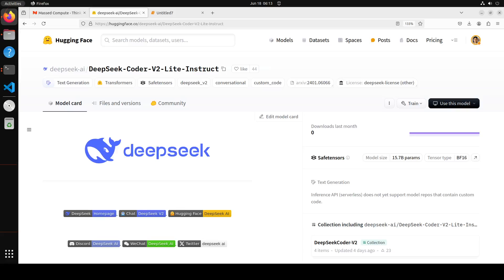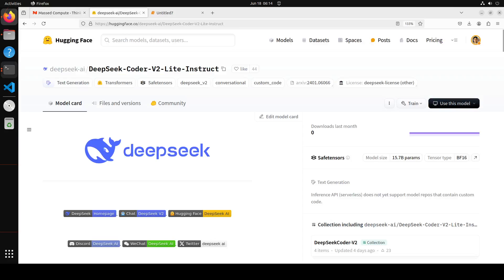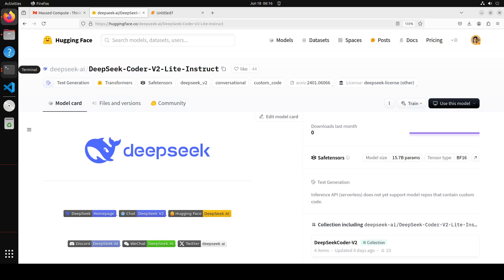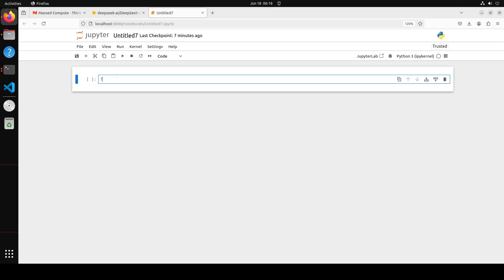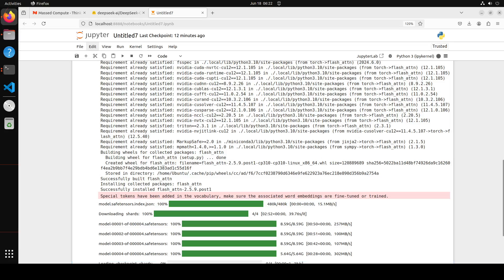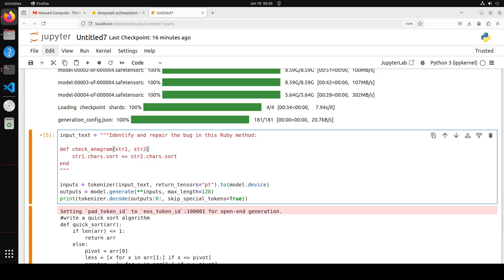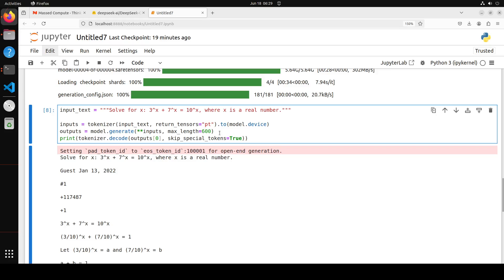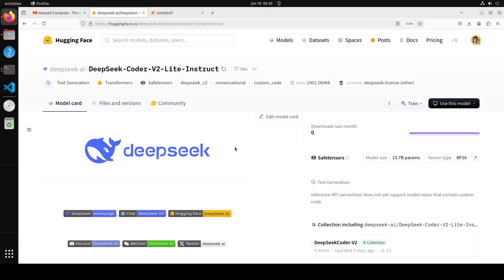DeepSeek Coder v2 Lite Instruct - Local Installation - Beats GPT-4 In Coding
This video locally installs DeepSeek-Coder-V2 which is an open-source Mixture-of-Experts (MoE) code language model that achieves performance comparable to GPT4-Turbo in code-specific tasks.